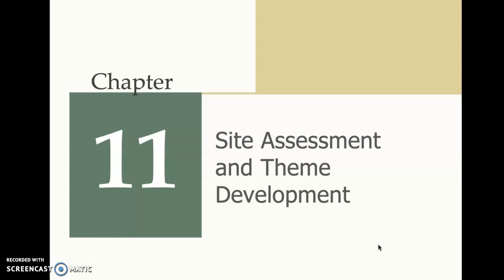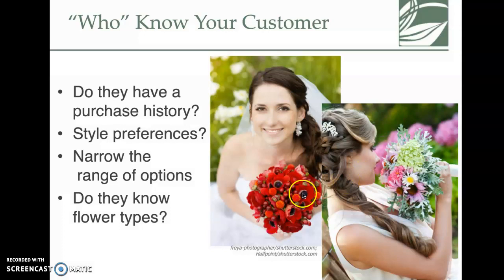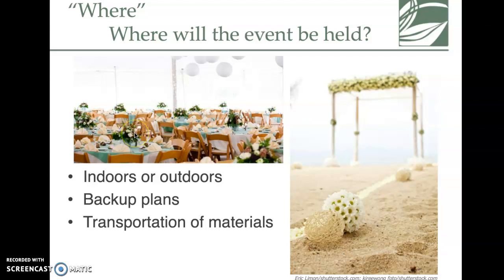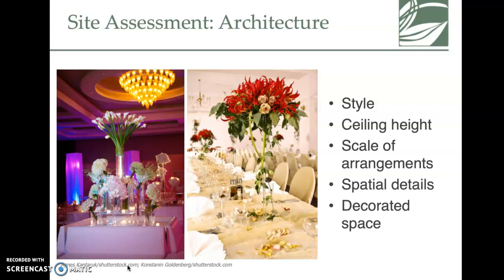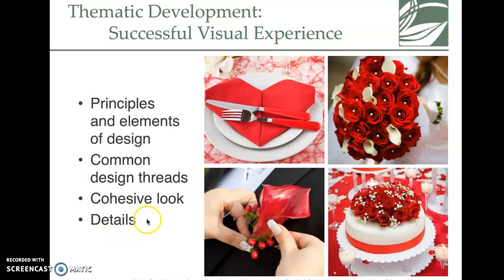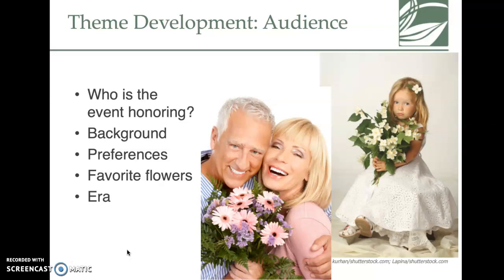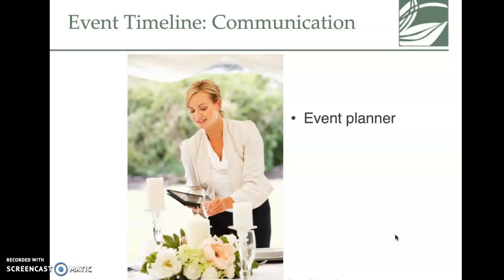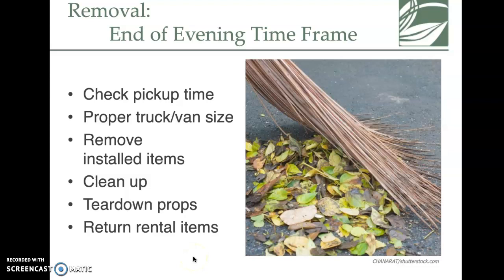Ch. 11 Site Assessment & Theme Development